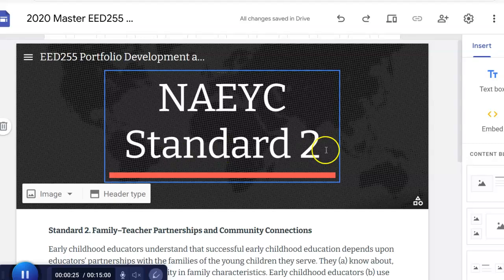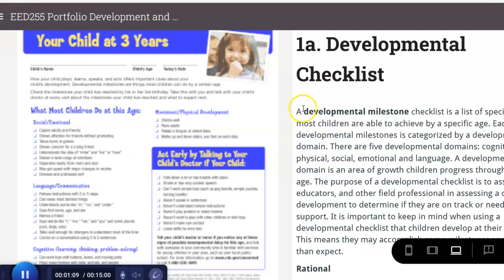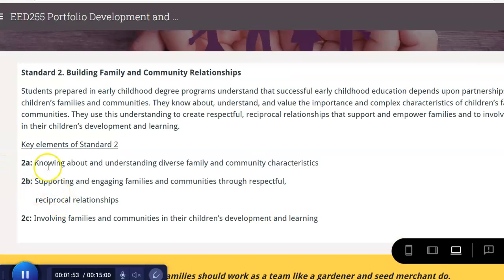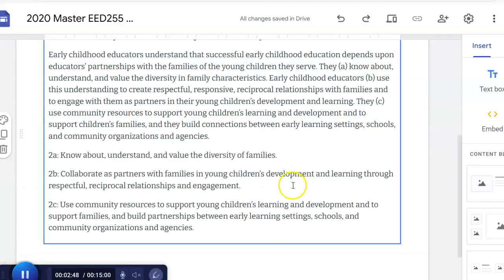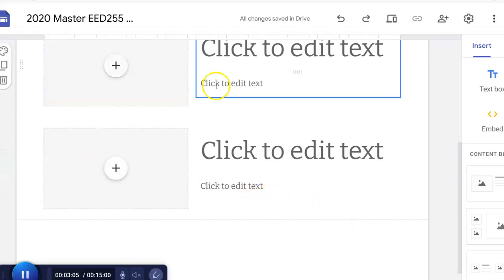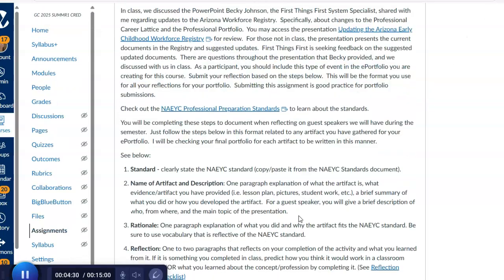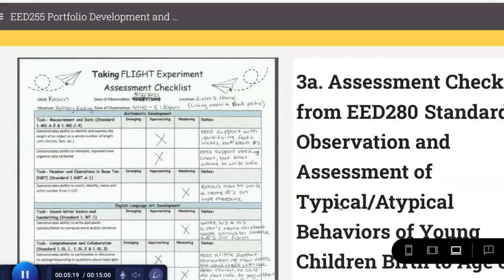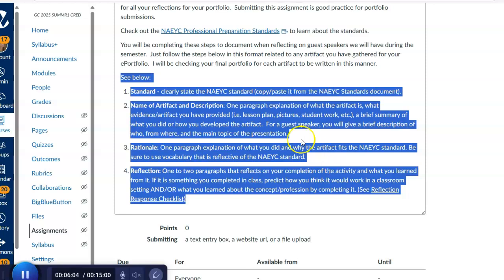Portfolio support in pathway